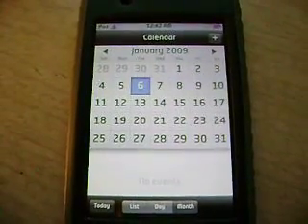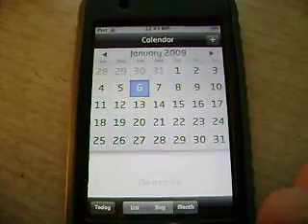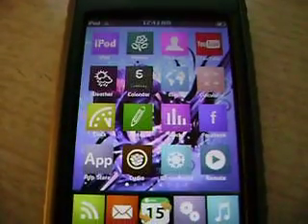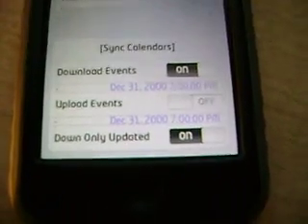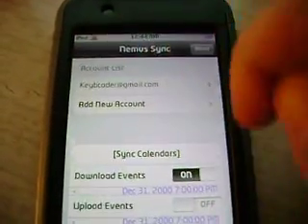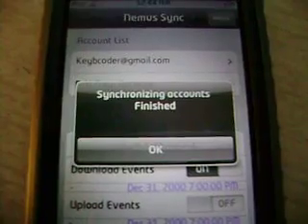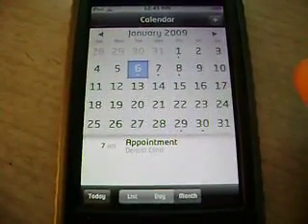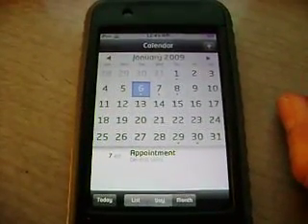iPhone/iPod touch Tip - How To Sync Google Calendar Over The Air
For Jailbroken iPhone & iPod touch ONLY!

I short video of how to sync over the air your Web version of Google Calendar with the iPhone version of Google Calendar with Nemus Sync. Available @ Cydia for Free.

Features:

Bi-directional sync between iPhone/iPod calendar and Google calendar.

Support Multiple Calendars for an Account.

Support Multiple Google Accounts.

Can sync Recurring Events(limited).

Command line mode